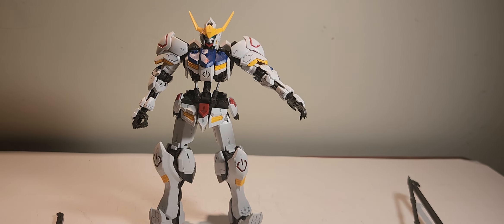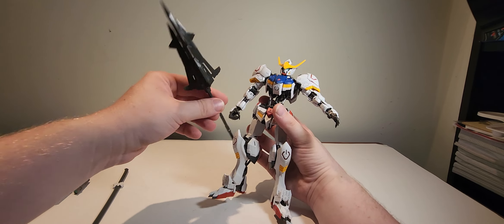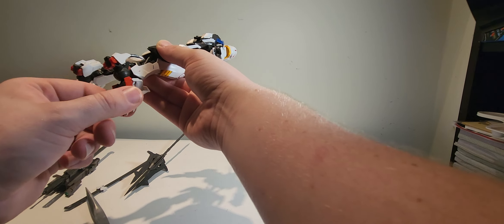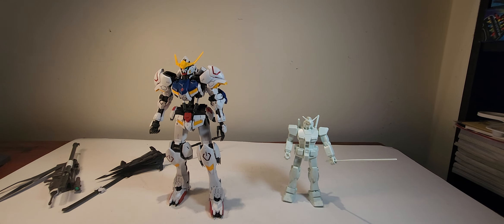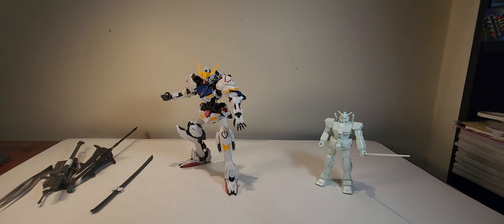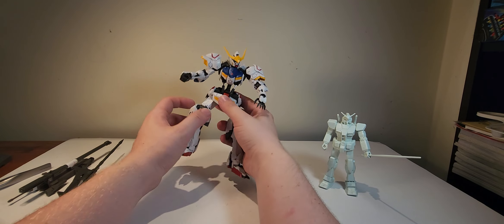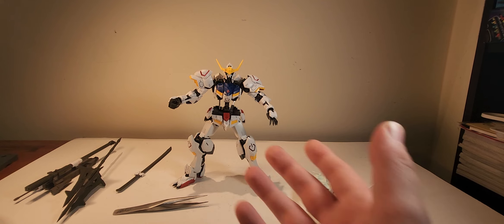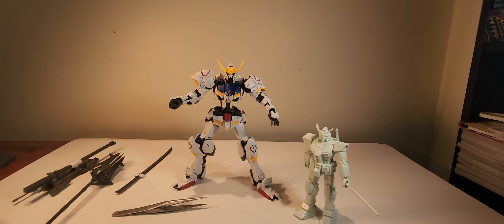Gundam Barbatos review/talk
where the hell can i find a barbatos lupis rex?